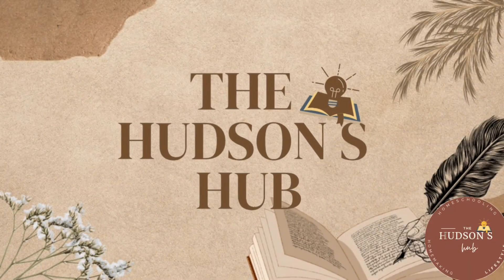The Torchlighters Ultimate Activity Book | What's in our Morning Basket?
See what's inside Torchlighters Ultimate Activity Book. Today's video is a collaboration hosted by Davene from ‎@CalmintheChaosHomeschool  plus there will be lots of homeschooling moms joining in this collaboration where we talk about what's inside our Morning basket! Please check the playlist down below after you watch this video.

The Torchlighters Activity Book👇

The Torchlighters Heroes of Faith DVD series👇